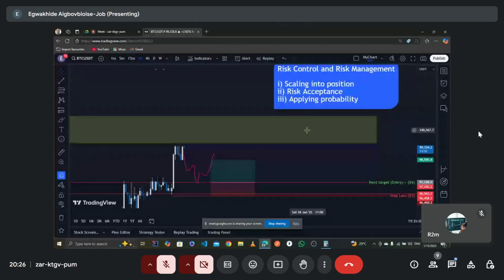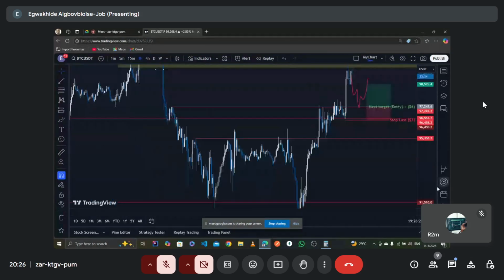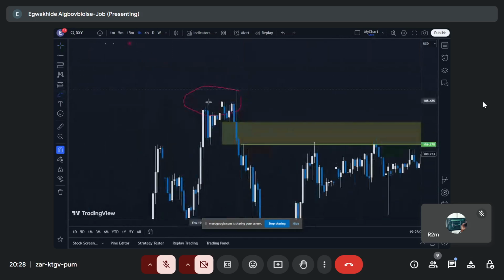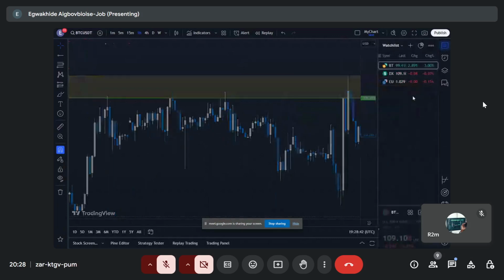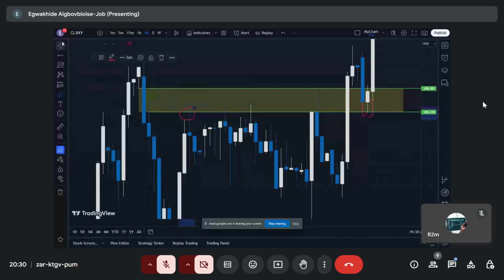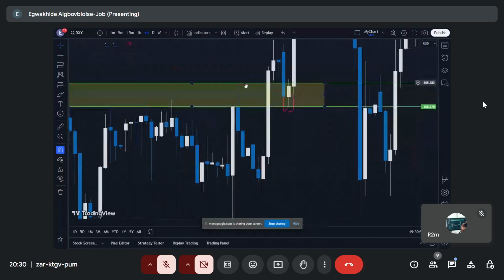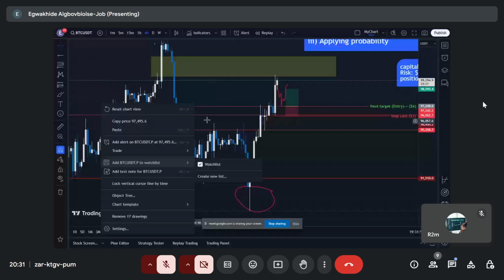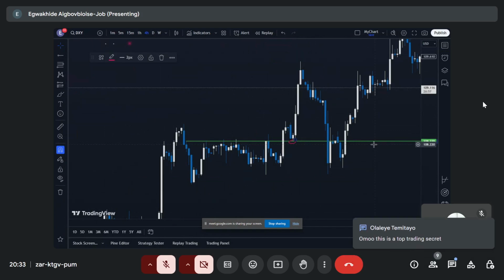Risk Control Dynamics (iii)